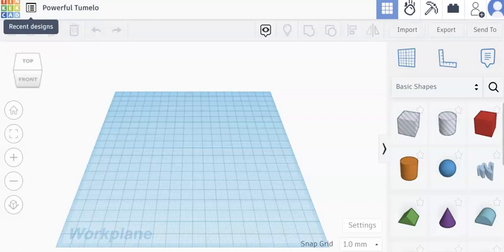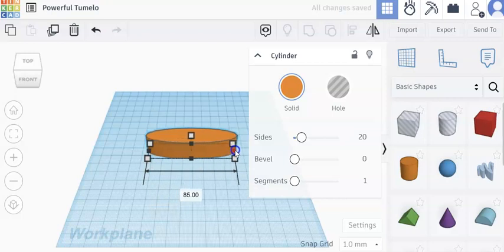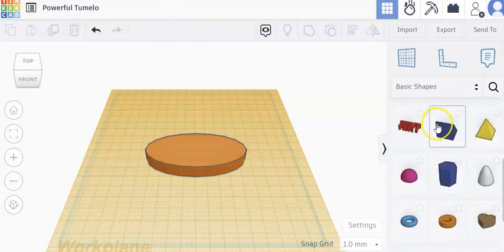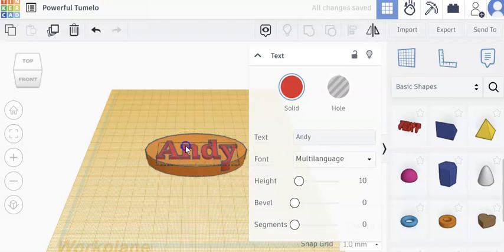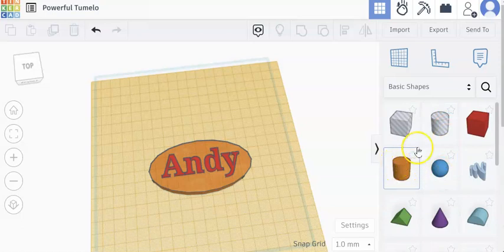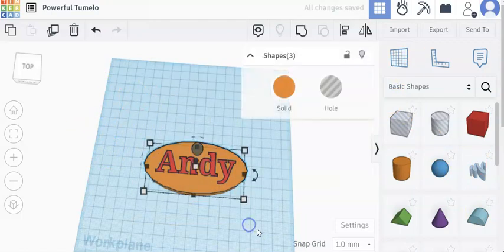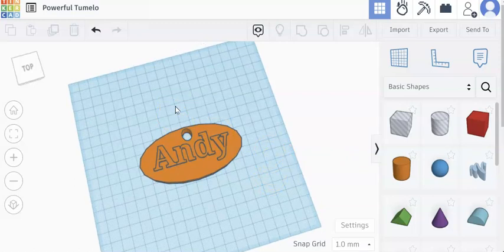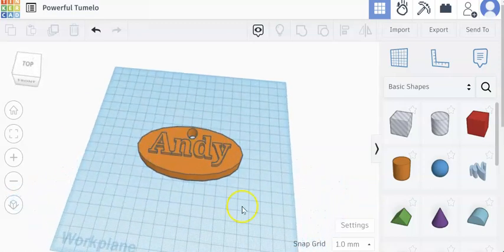Tinkercad quick explanation for UGA